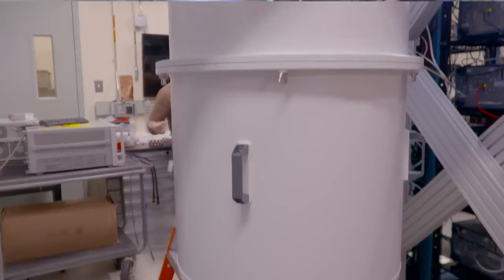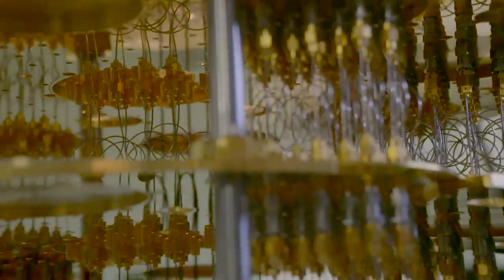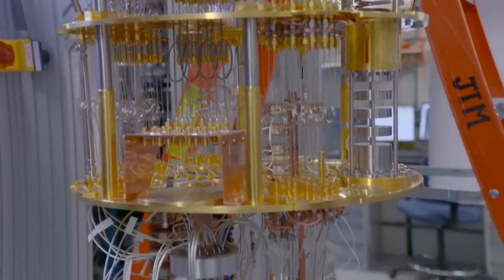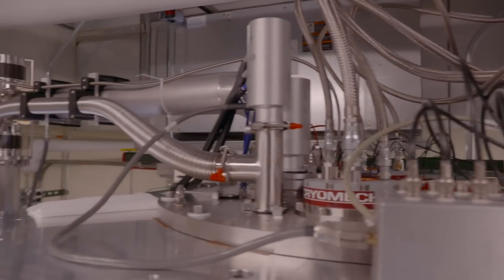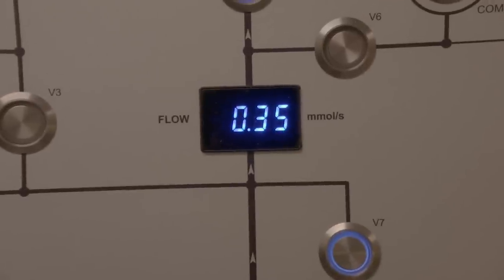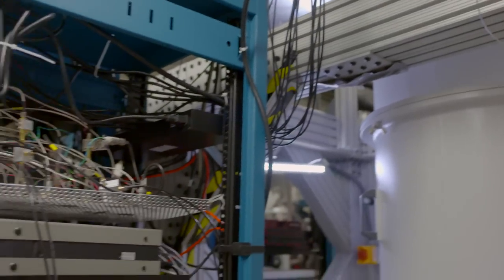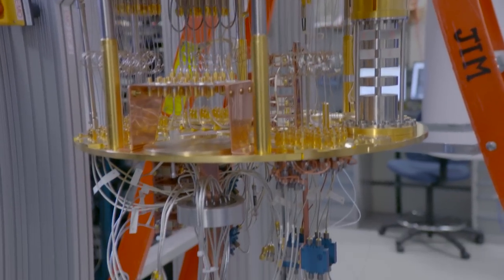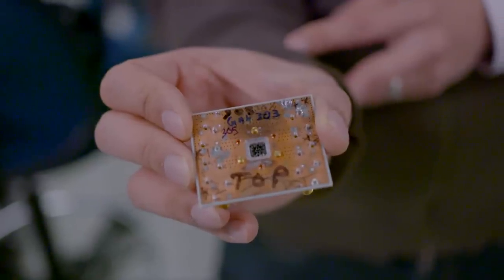A Tour of an IBM Quantum Lab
Jerry Chow, an experimental quantum computing scientist at IBM, introduces viewers to the IBM Q Lab at the IBM T.J. Watson Research Center in New York. It is home to a quantum processor that represents the latest advancement in IBM’s quantum computing architecture. It can scale to larger quantum systems, and is the leading approach towards building a universal quantum computer.

As part of this pursuit, IBM is introducing a cloud-enabled quantum computing platform called the IBM Quantum Experience to let researchers and the scientific community experiment on a quantum processor to help discover new applications for this technology.

The IBM team has made a number of engineering advances represented in the five-qubit processor. Quantum information is very fragile and needs to be protected from any errors that can result from heat and electromagnetic radiation. The quantum processor’s superconducting qubits are cooled to 15 millikelvin, which is close to absolute zero Fahrenheit. Signals are sent in and out of the refrigerators to measure operations on the quantum processor.

To learn more about IBM’s quantum computing research and get access to the IBM Quantum Experience,